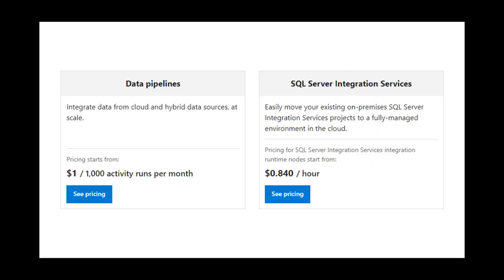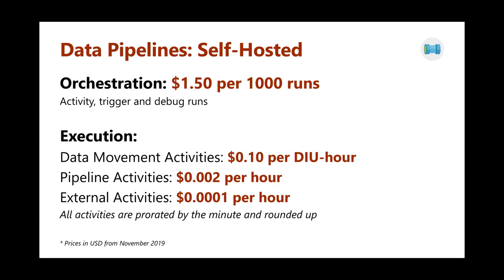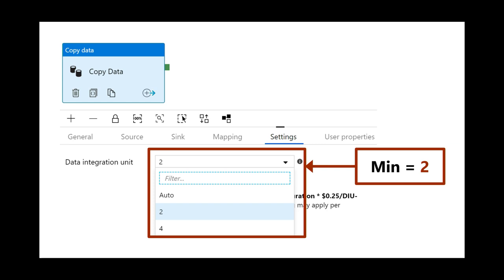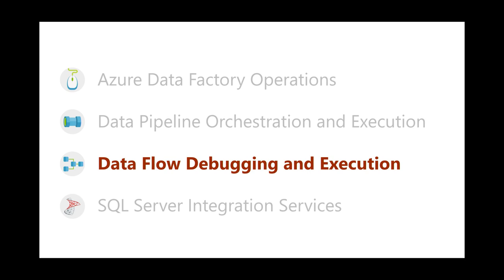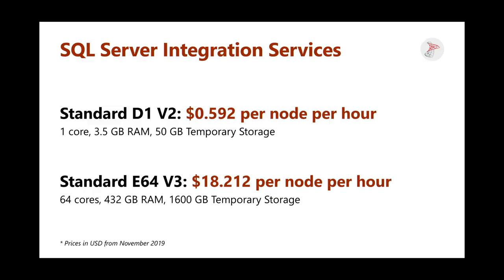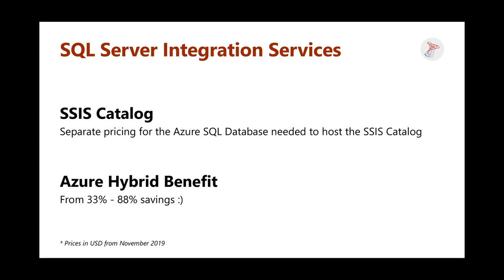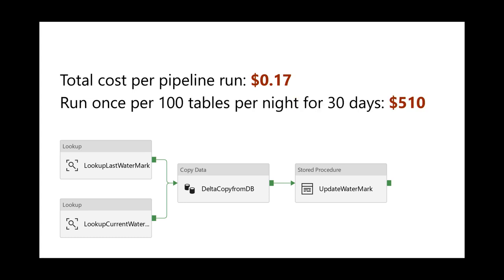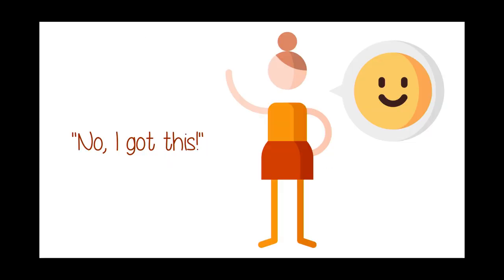Lessons learned: Understanding Azure Data Factory pricing | THR1021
Azure Data Factory pricing is easy, right? No upfront costs. Pay only for what you use. It's a wonderful world for developers. Just a few clicks and your solution is ready for production!

But what do you present to management when they ask for cost estimates? "I guess we just have to wait for the next bill" is rarely an acceptable answer. It is definitely not an acceptable answer if that bill turns out to be unexpectedly high.

Bring your calculator! In this session, we go through some common ETL patterns to explain the Azure Data Factory pricing model. Once we have our monthly estimates, we discuss which patterns are good candidates - and which patterns you probably want to rethink before deploying to production.